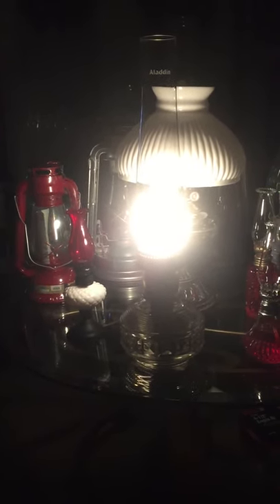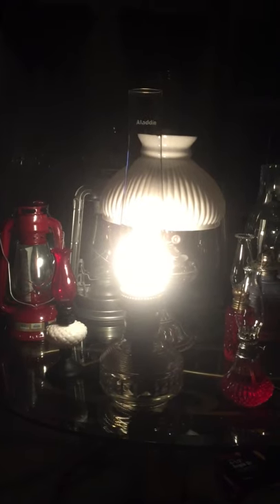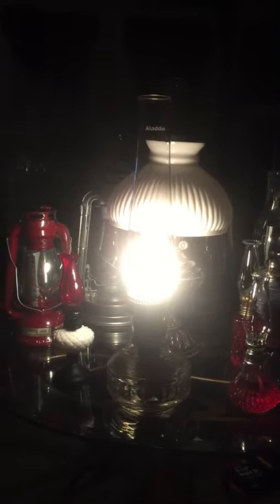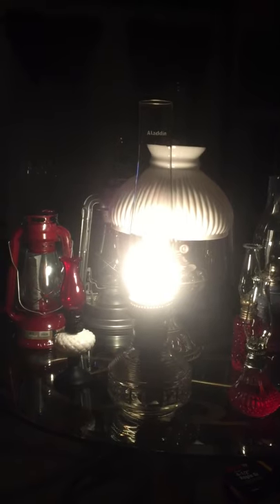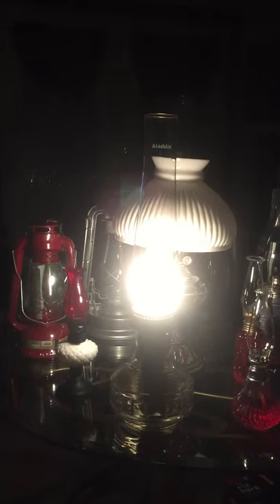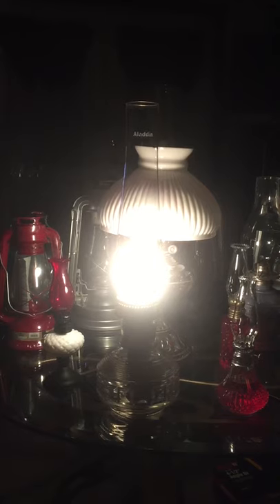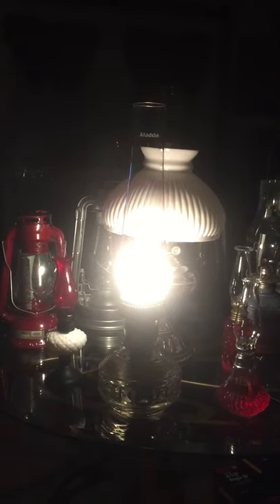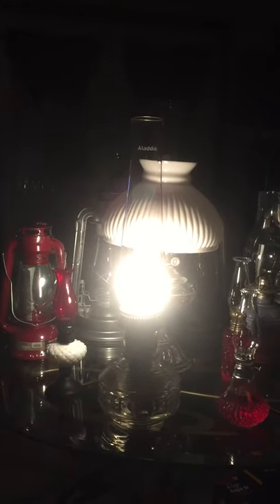NOS - 1970’s Aladdin 23 kerosene lamp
NOS - 1970’s Aladdin 23 kerosene lamp, first lightning